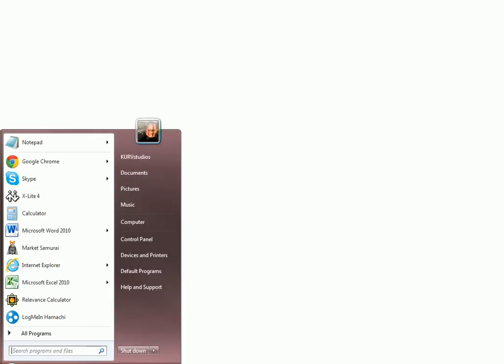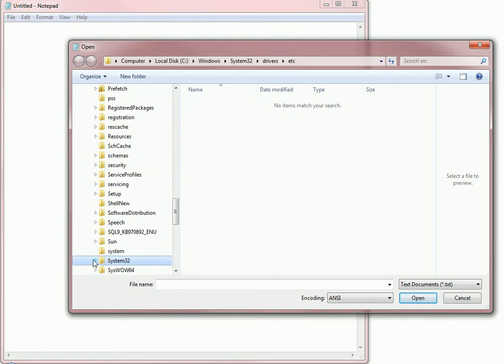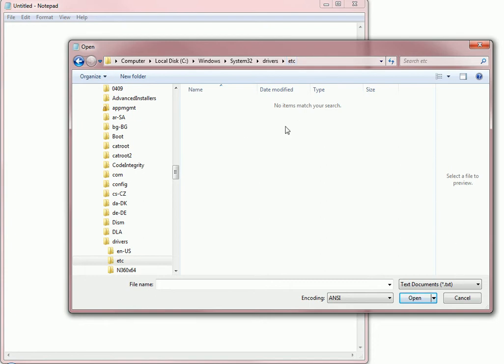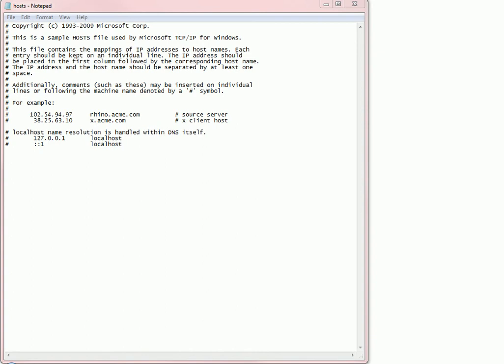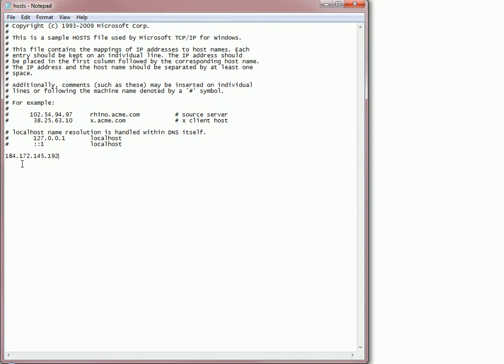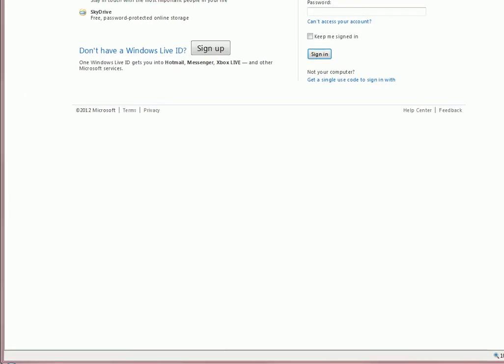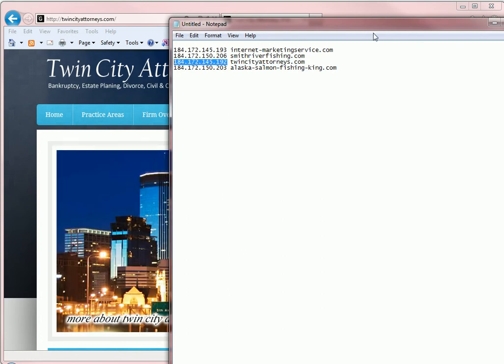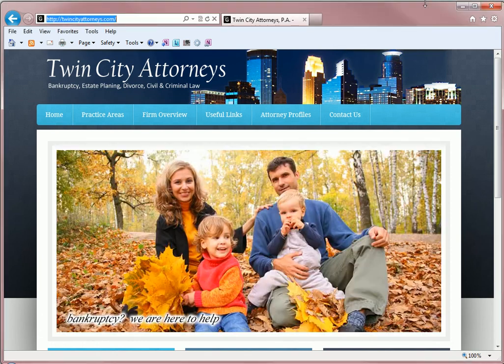Host File Trick - WordPress Development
Sometimes when you are moving a site from HTML to WordPress you need to develop on a IP address.  Here is a simple HOST file trick to make development possible and to allow your clients to see the site as well.